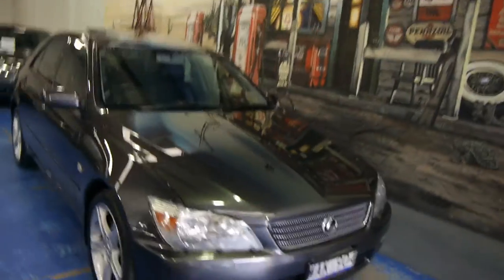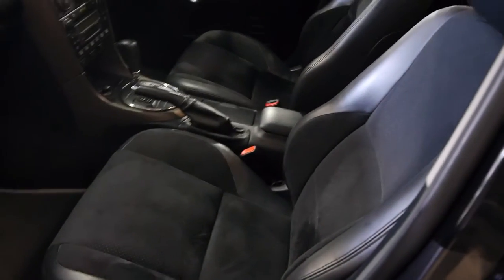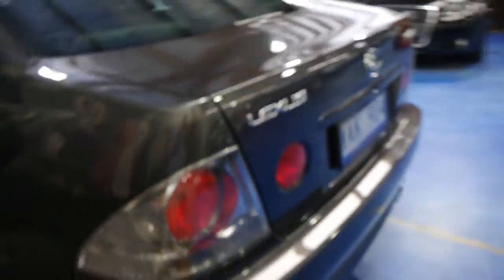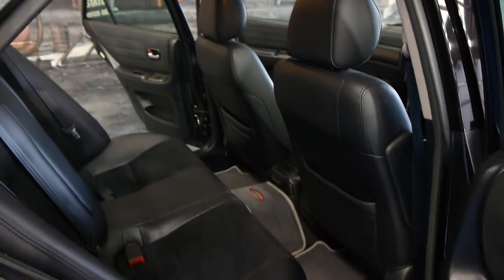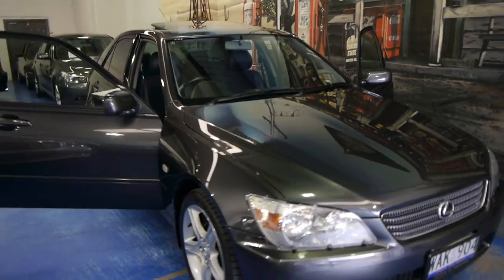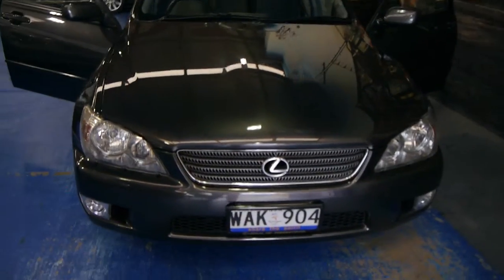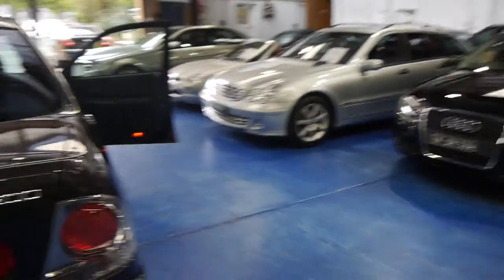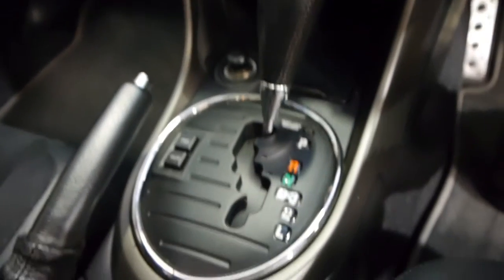Oldtimer Centre - Marrickville NSW